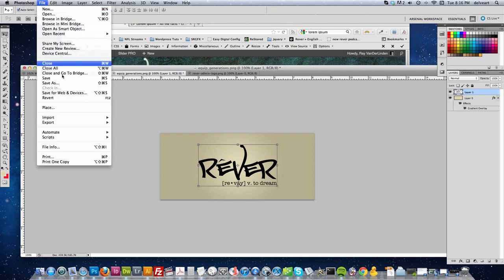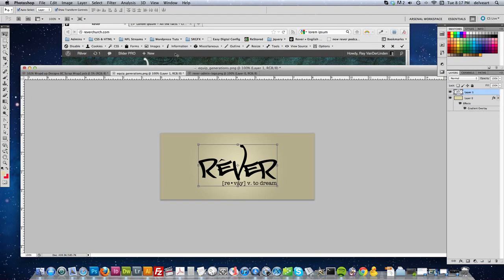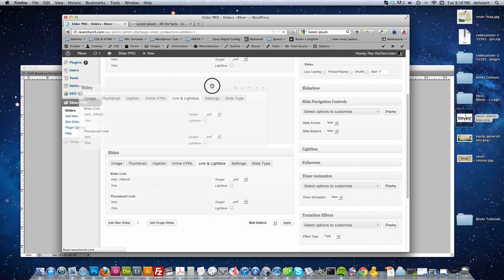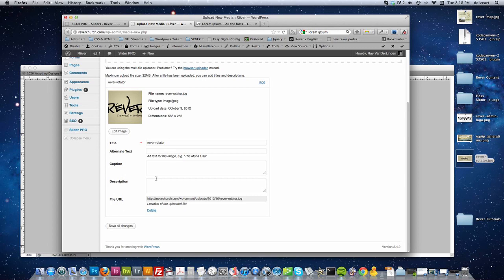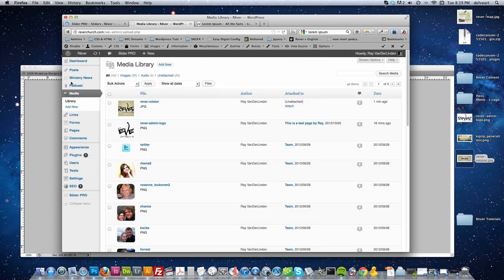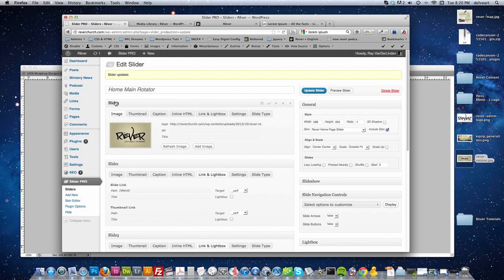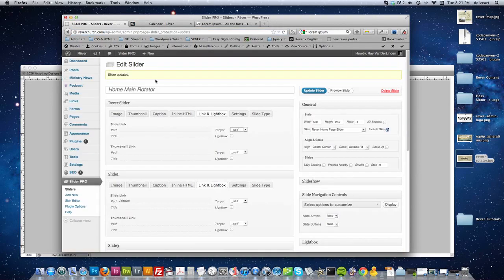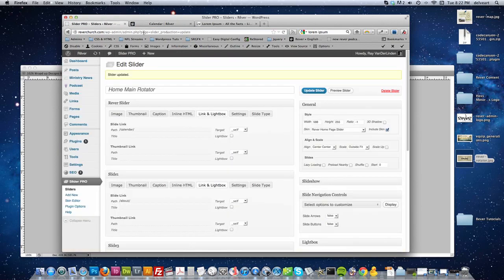Reverchurch.com Update home page slider